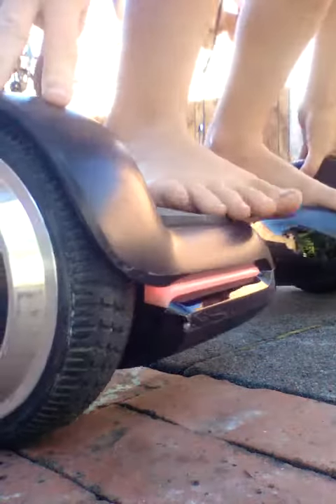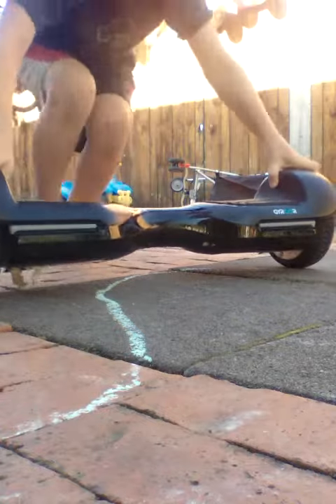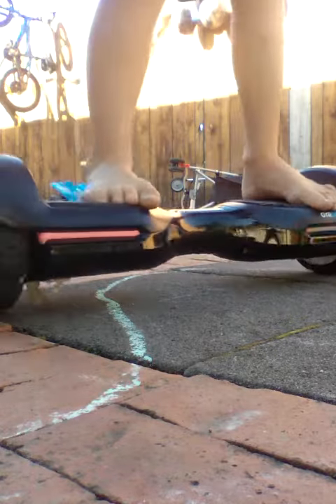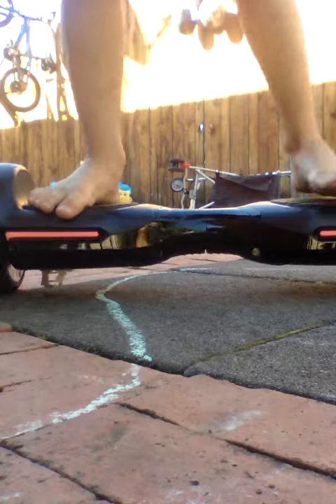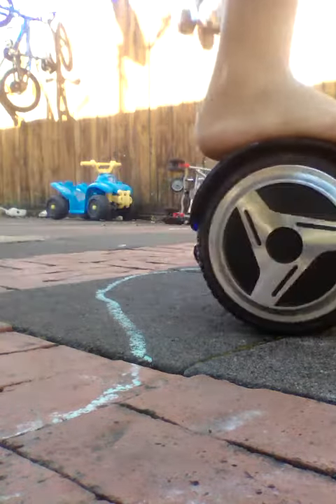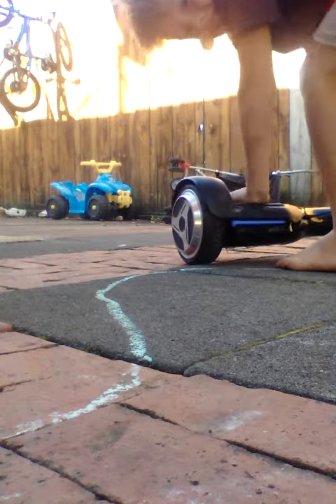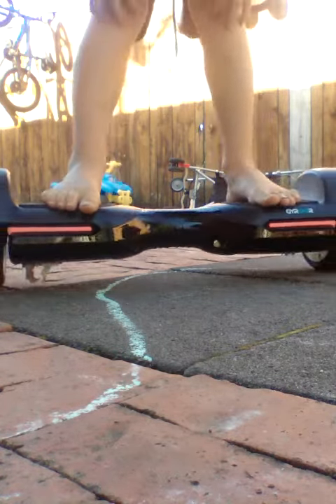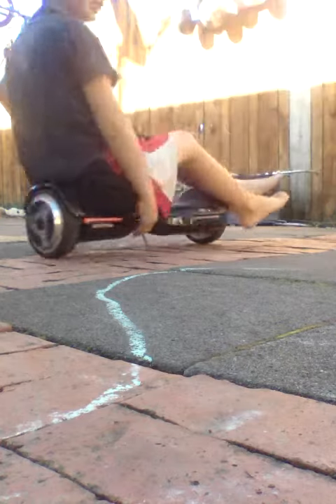3easy beginners hoverboard tricks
Comment if you have a hoverboard